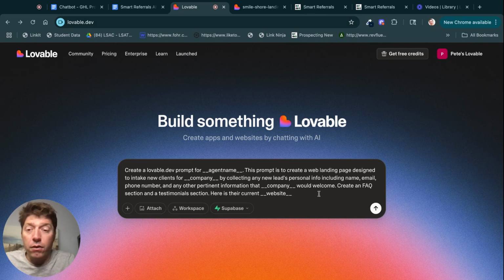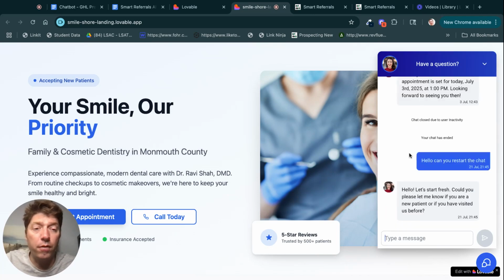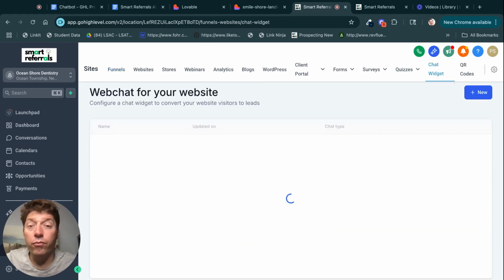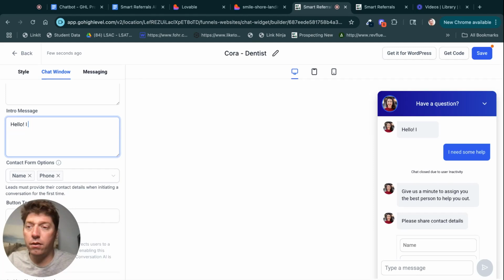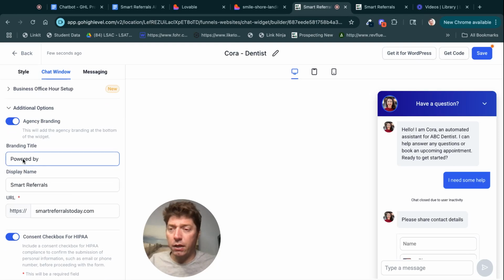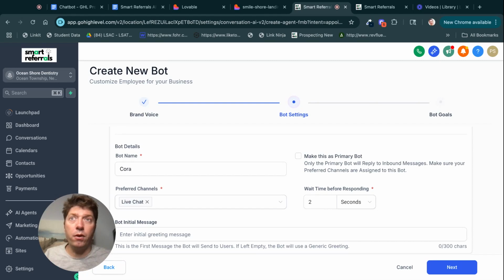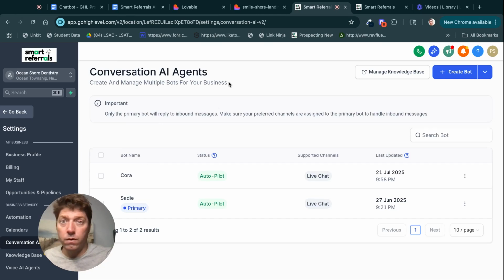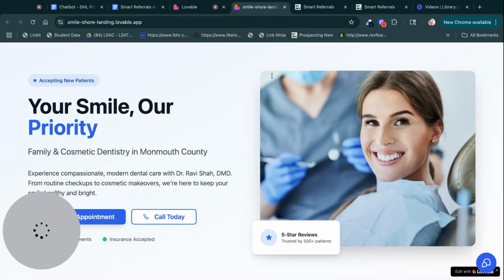I Made $2,497 From One AI Client — Here's The Exact System I Used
In this video I break down the exact step-by-step system I used to close my first $2,497 AI agency client — including the prospecting method, the DM script, the pitch framework, and the tools I used to deliver the project.

If you're trying to make money with AI, start an AI agency, or land your first local business client, this is the most practical breakdown you'll find.

TIMESTAMPS:
0:00 - Introduction
0:45 - My background & how I found this opportunity
2:00 - How to find the right prospects (with Google Maps)
4:30 - The exact DM pitch I sent (word for word)
7:00 - How I built the project with Lovable
10:30 - The retainer model that turns one deal into $5K+ per year
12:00 - Your action plan for this week